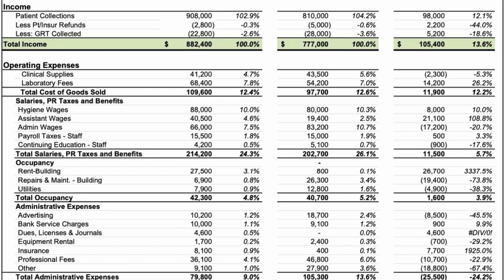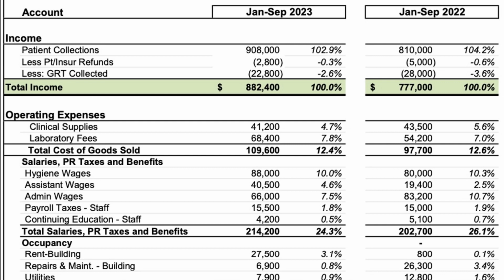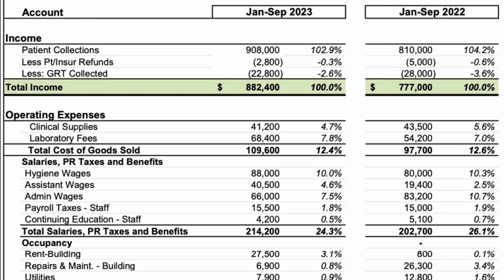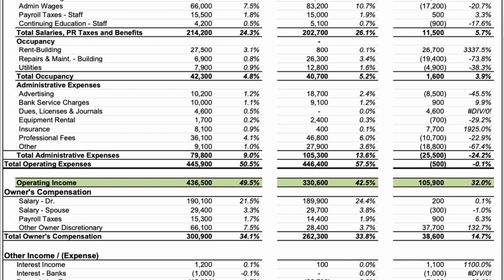Gross reciepts tax